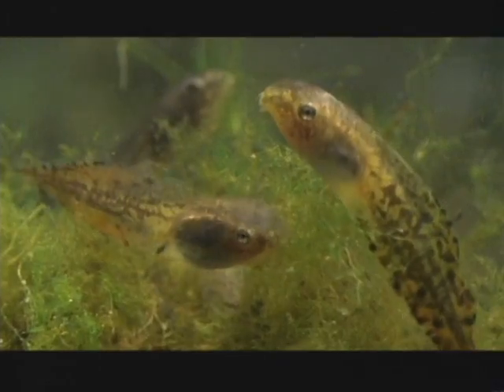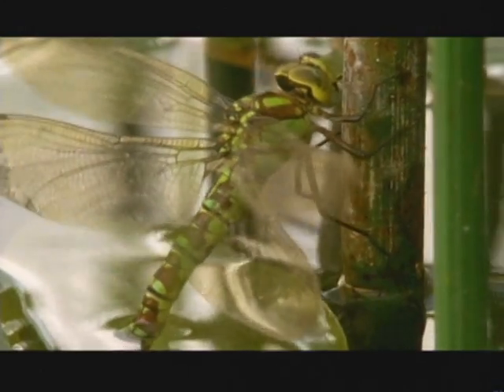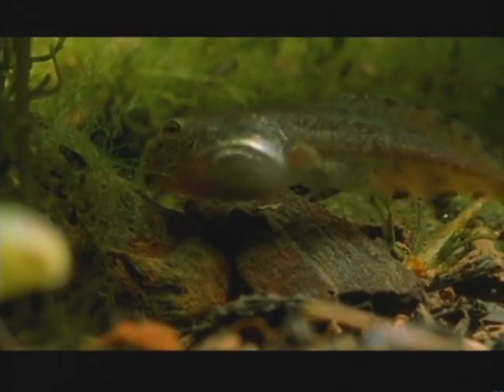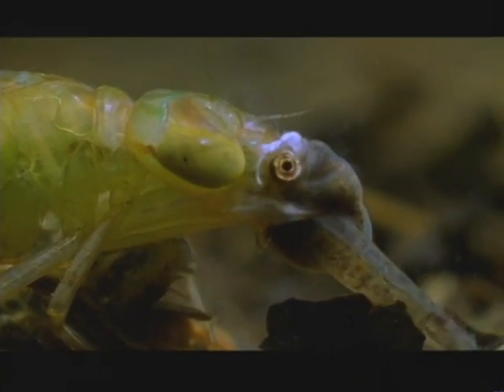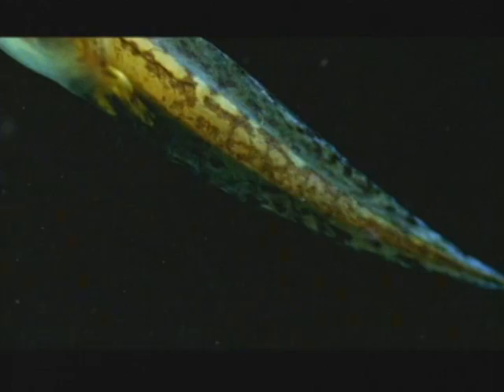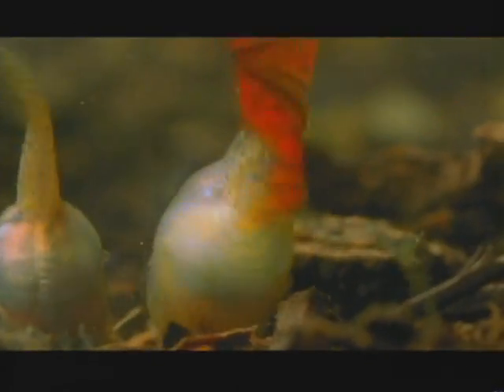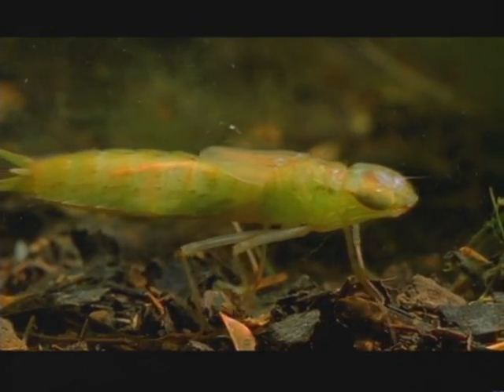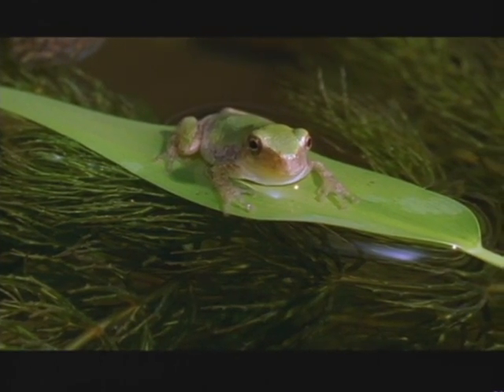Adoptation in tadpole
Adoptation in tadpole and evolution